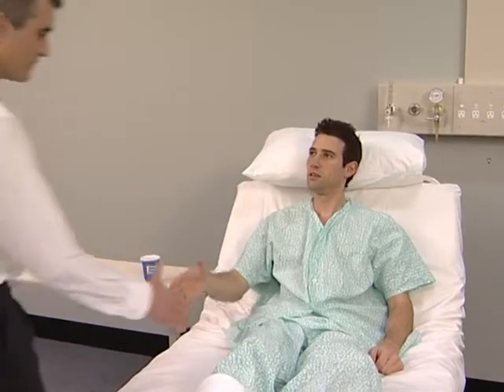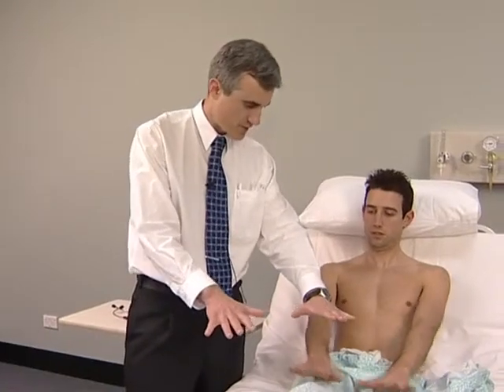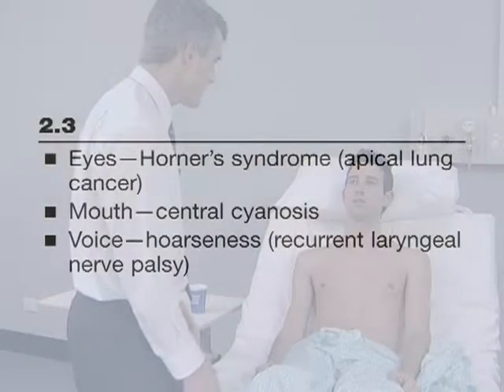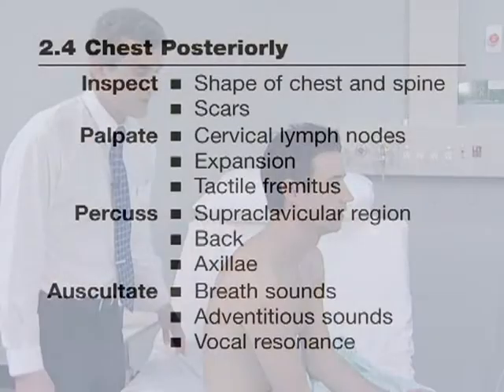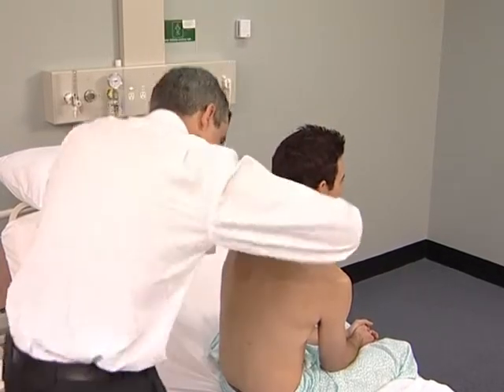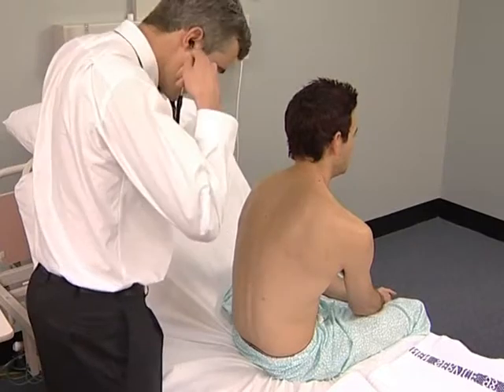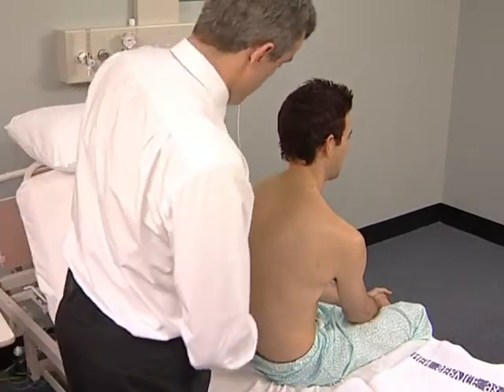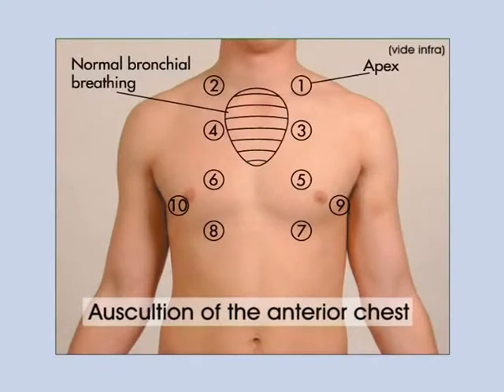2 The Respiratory System examination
In medicine, the respiratory examination is performed as part of a physical examination,  when a patient presents with a respiratory problem (dyspnea (shortness of breath), cough, chest pain) or a history that suggests a pathology of the lungs.